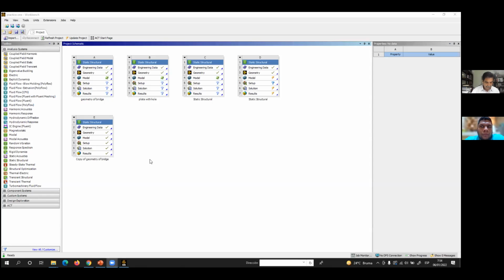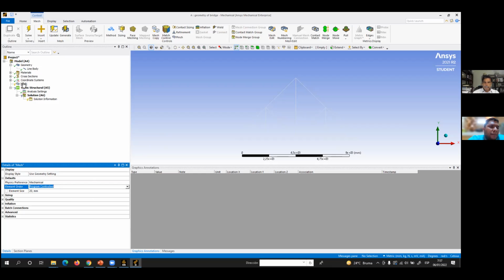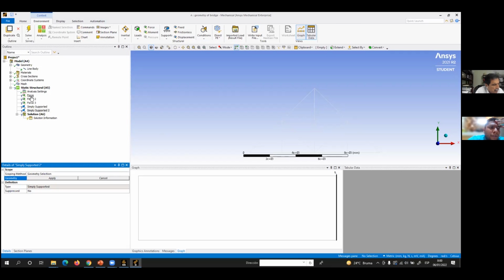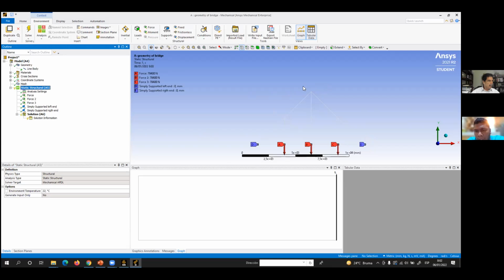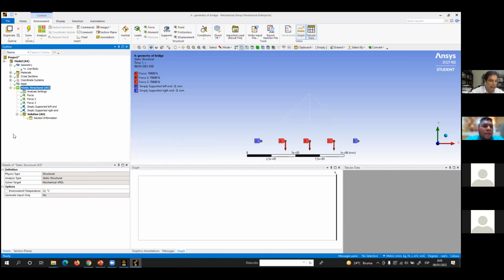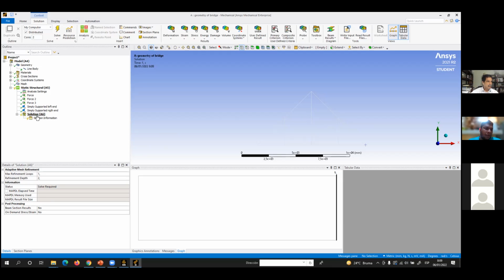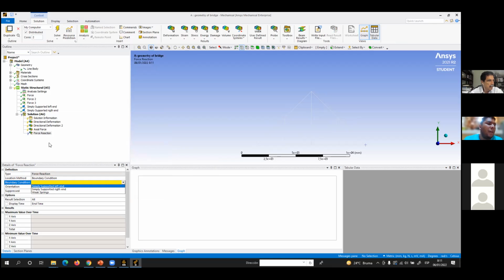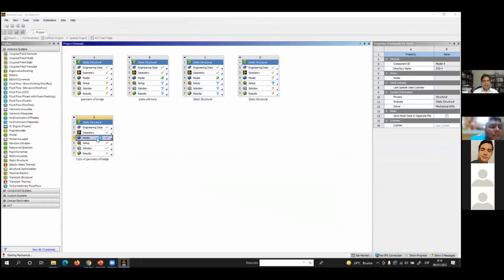Structural analysis using a computer package 5.1 Definition of structural properties-FrameAnalysis